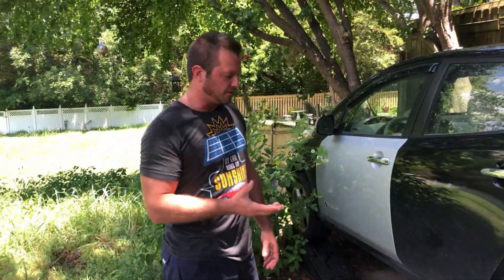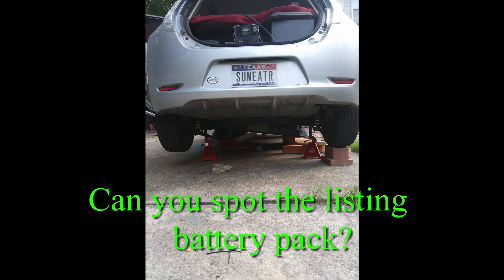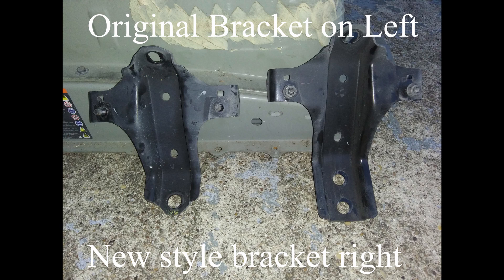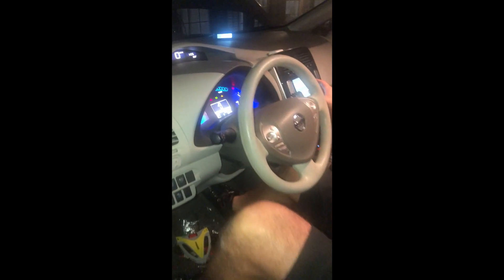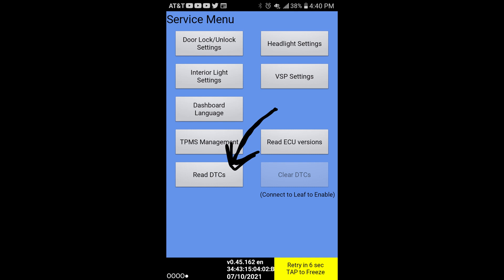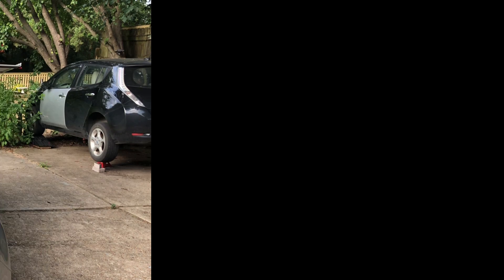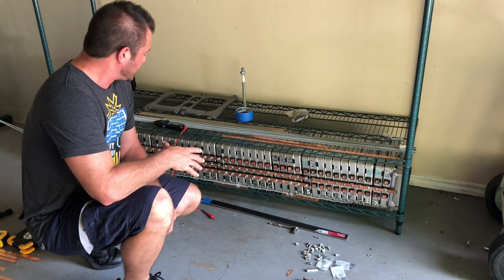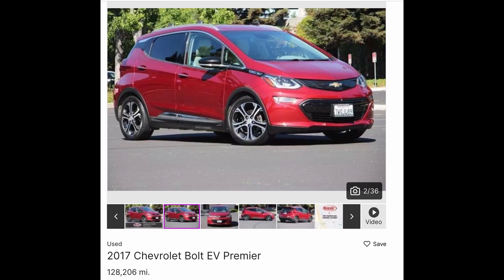Battery Swap for a 24kwh Nissan Leaf EV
This video is a supplemental video for the numerous other battery swap videos available on Youtube.  I had a few thoughts I wanted to share with people about to do their own 24kwh battery swap, and share the new "battery pairing" feature available on the Leaf Spy Pro App.  Before you watch this video I highly recommend watching the more in depth, detail oriented video on these swaps done by Dala